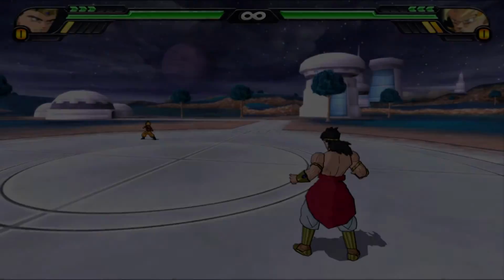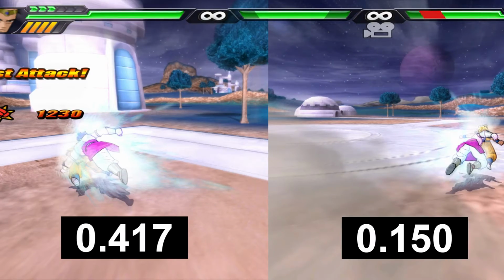DBZ Budokai Tenkaichi 3 - Vortex Dash Hidden Tips/Tricks + Lists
I began working on this video in February then more important things arose so I had to postpone it; now I had time to finish it.

I will make the Special list once I have enough time to test everything.